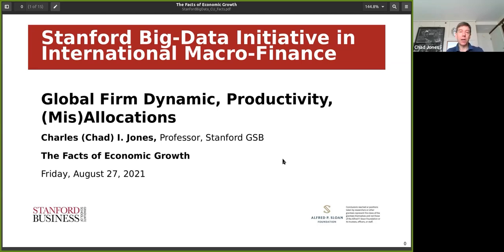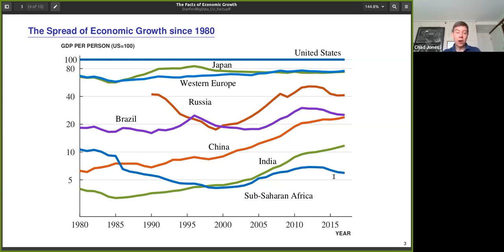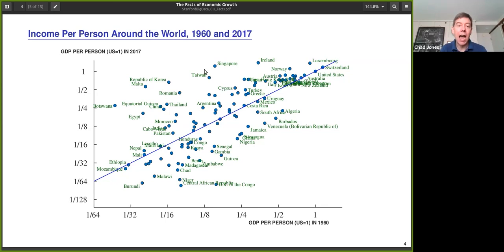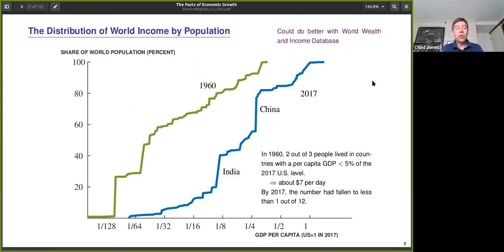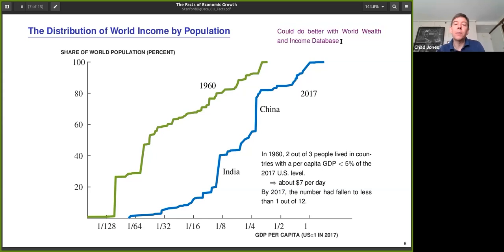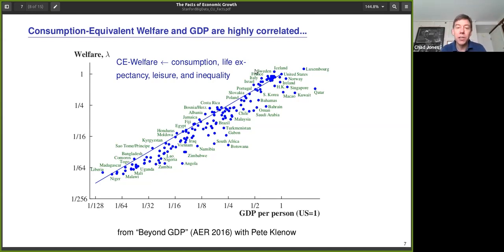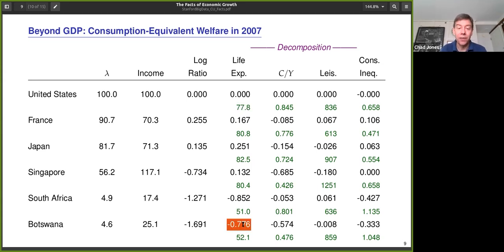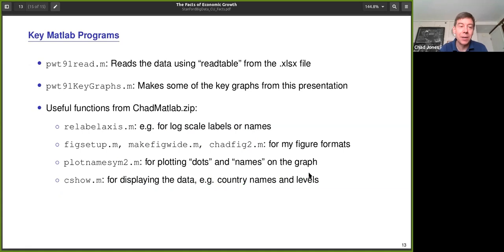Facts of Economic Growth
Session 6: Global Firm Dynamics, Productivity, (Mis)Allocations
    Video #5 (of 6):
       Charles I. Jones, Professor of Economics, Stanford GSB